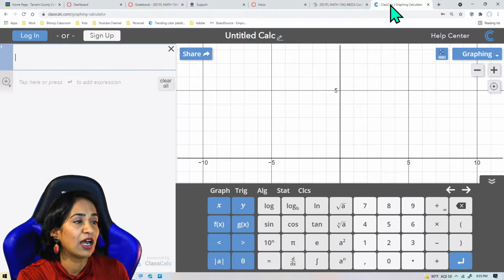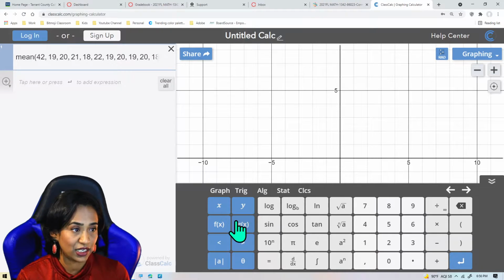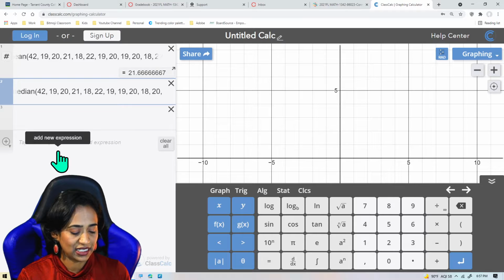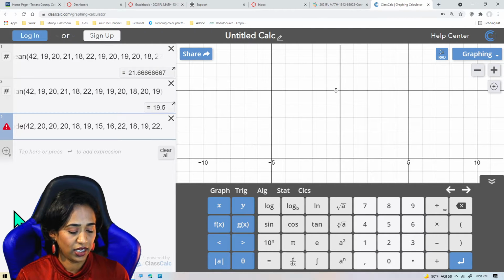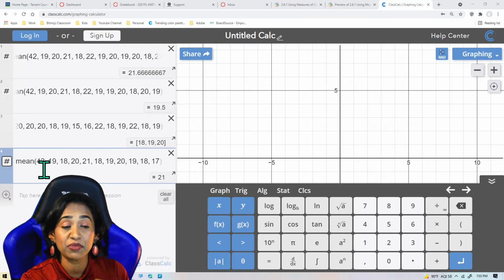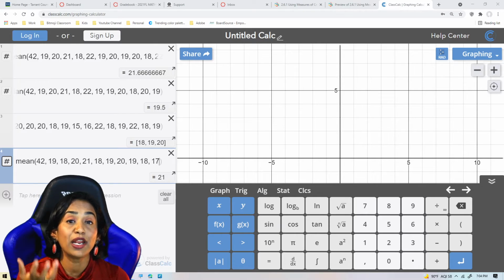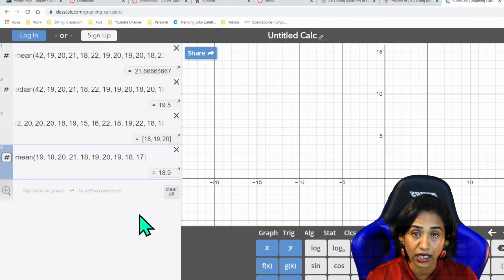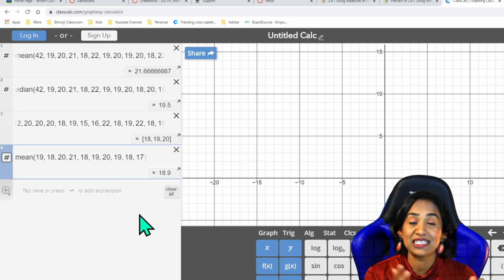How to use Classcalc for Central Tendency